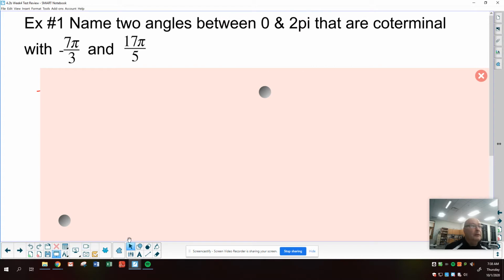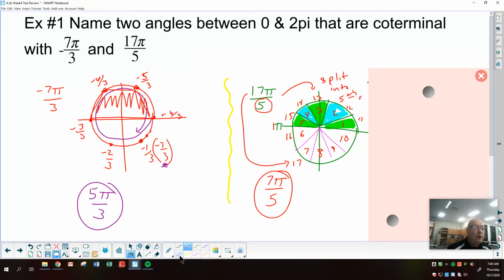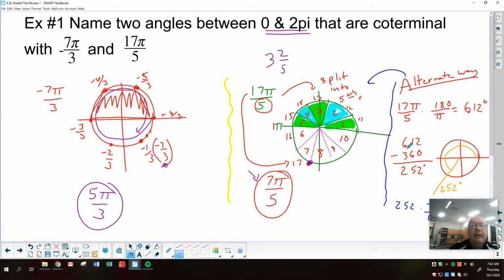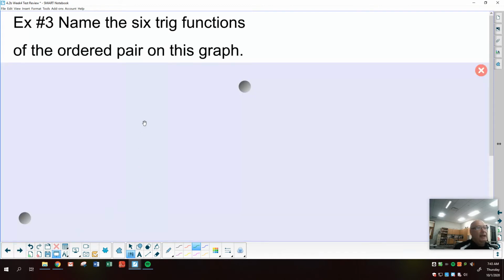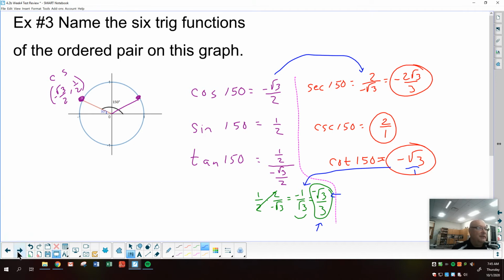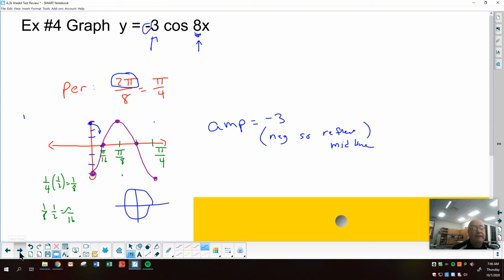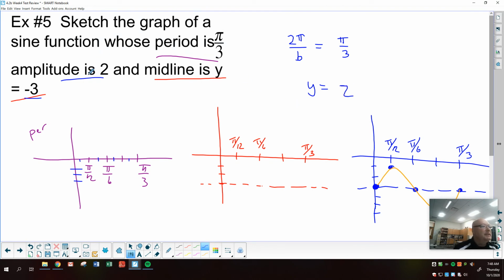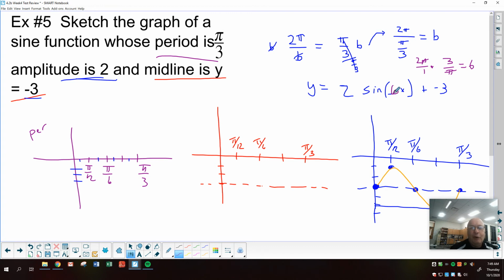Trig_Week4_TestRv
Topics: Coterminal and Reference angles and basic sine/cosine graphs